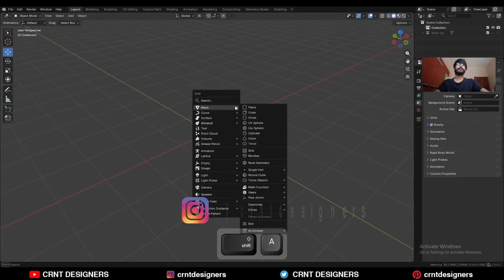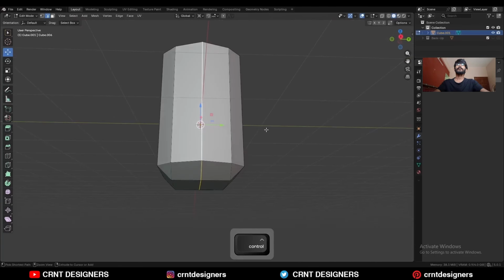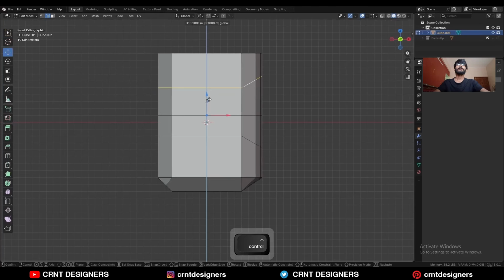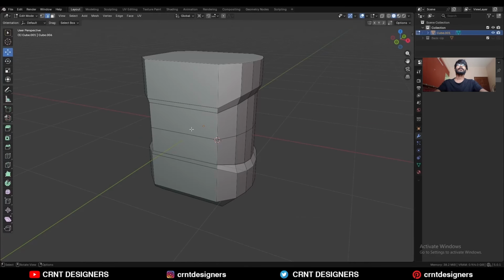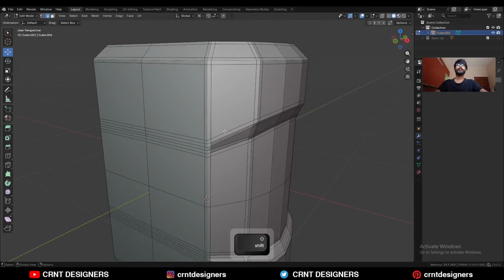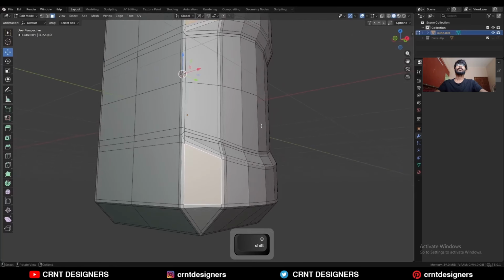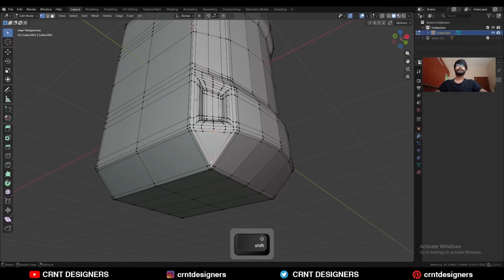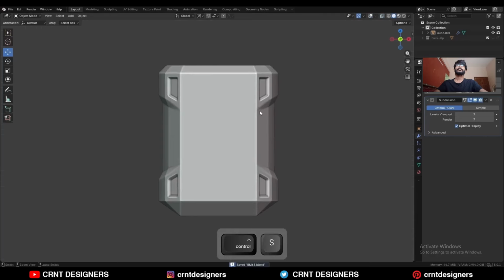BM63 _ blender beginner subdivision surface modeling _ 27-12-2025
ABOUT US